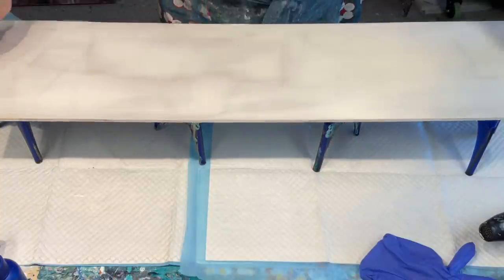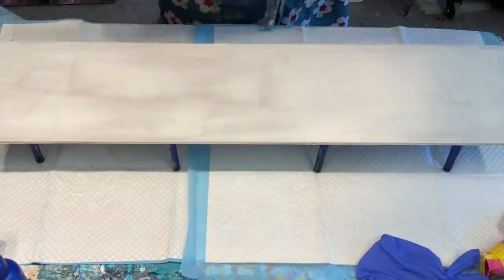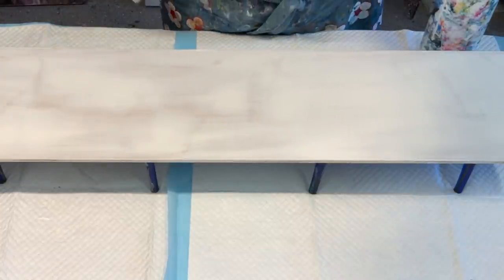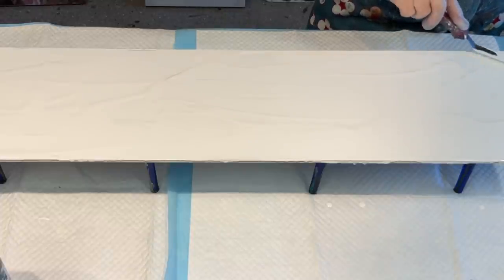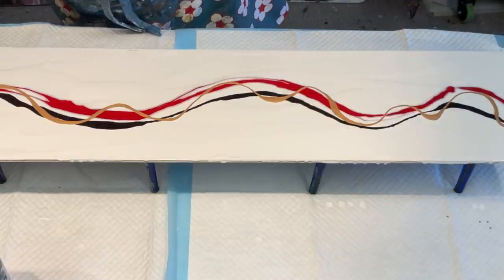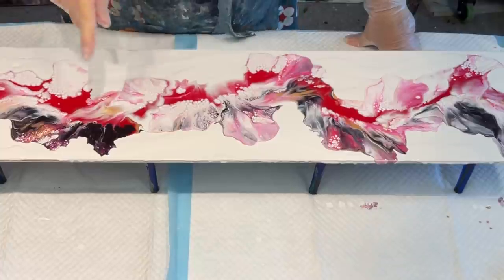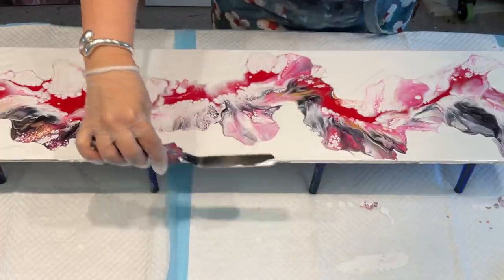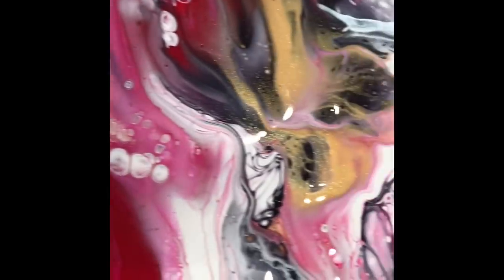WOW STUNNING PEARLESCENT RED ON LONG BOARD MUST SEE THIS ONE~ Acrylic pouring art~fluid art